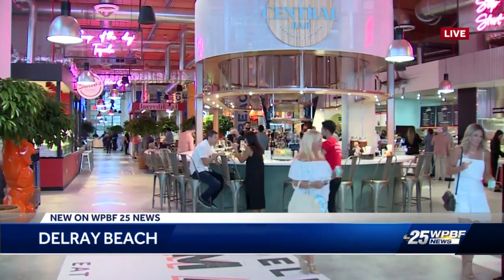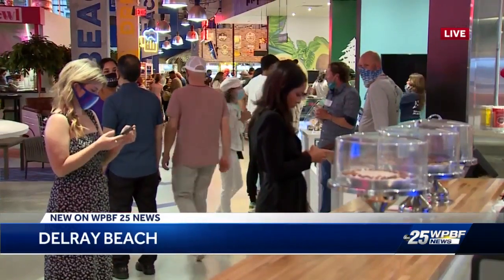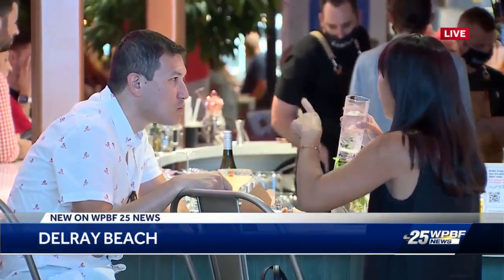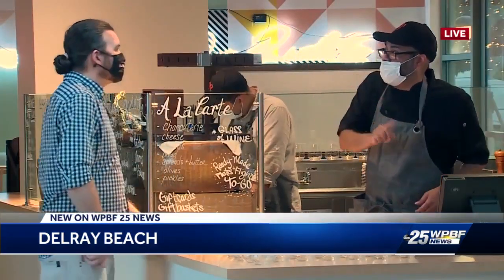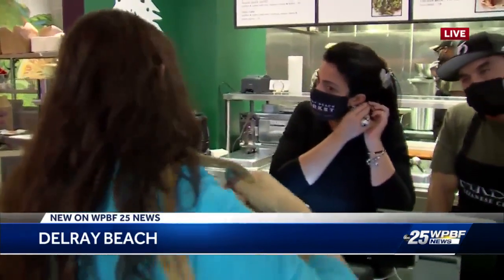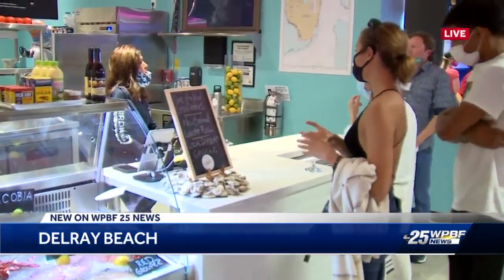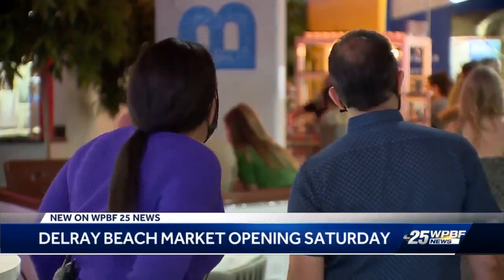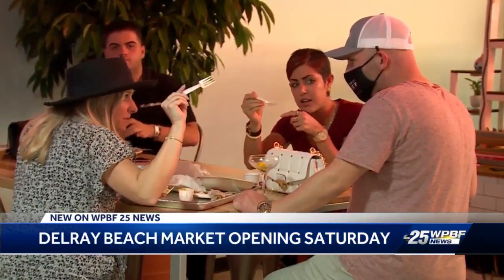Take a sneak peek at the Delray Beach Market